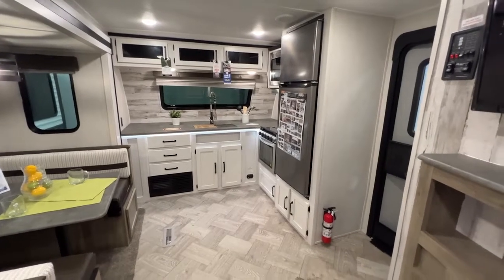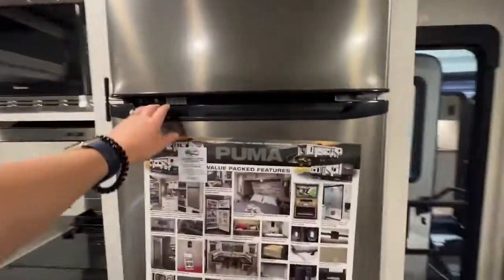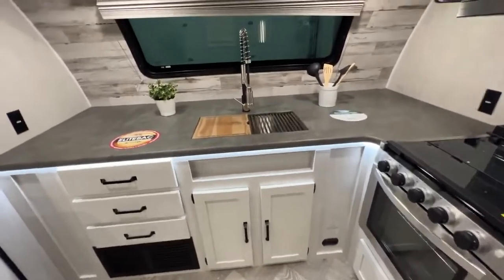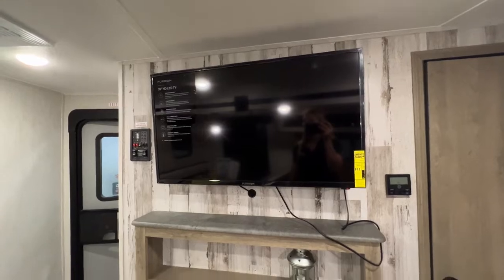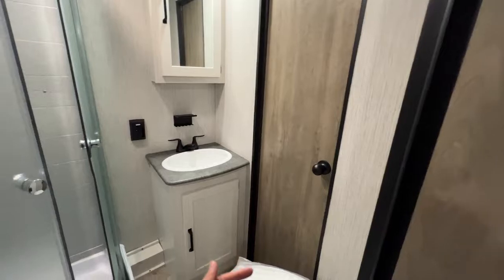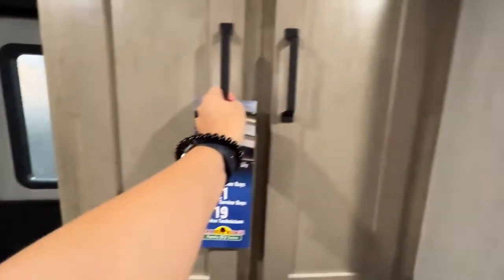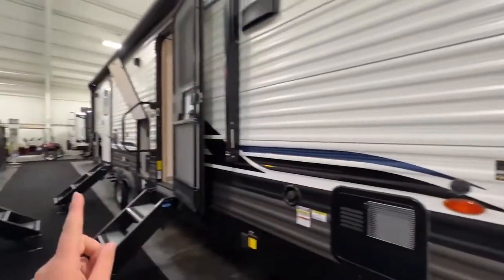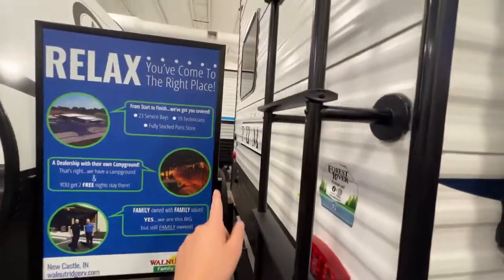2022 Puma 26FKDS - Awesome Front Kitchen Camper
This week we take a tour of the 2022 Puma 26FKDS. This is an awesome front kitchen camper.